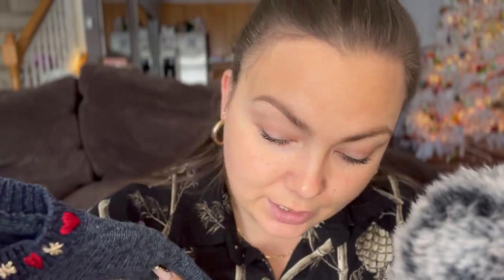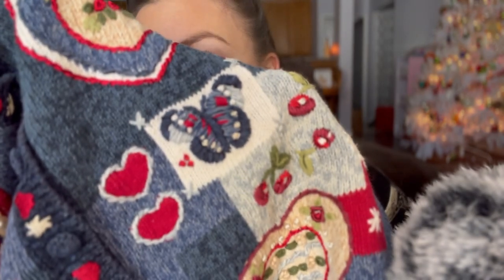ASMR| THRIFT HAUL- finding what I have been looking for🥹🙌🏼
☀️ETSY SHOP for Little Adventures LLC (eco friendly fun for everyone)

☀️ETSY SHOP for my CANDLE COMPANY✨🙌🏼

Feel free to send me a card, gift, or something from your small business to be featured on this channel!❤️
BEST LIFE BY BROOKE

If you were fooled into thinking this was a giantess video, I’m sorry!

THIS VIDEO IS NOT INTENDED FOR PEOPLE UNDER 14 YEARS OF AGE.

This video is a tingly, close, articulated whisper ramble and haul with hand movements, tapping on my nails, slow breathy whispering with light natural mouth sounds, and tapping on various items I purchased from random spots, throughout the video, relaxing chatting and rambling etc, personal attention to objects, rambling, random word repetition, and more❤️! This is a video filmed on my iPhone 12 Pro Max. Thank you for listening! You’ll definitely get tingles from this one💞 During this crazy time, I hope I can provide you with the most relaxation possible. Thank you for taking a minute out of your day to show yourself some love by quietly enjoying this video. Love you guys🙏🏼✨

TIP JAR (to get me better equipment to make more frequent and higher quality videos):

—EVERYTHING I MENTIONED IN THIS VIDEO:—

*-My FAVORITE Pre-Workout😍
*-My FAVORITE BCAAs🙌🏼
*—Glass Straws
*—Favorite Microphone (only $35!!!)
*--Variety Pack of Celsius Energy Drinks
*--Butterfly Choker Necklace
*--Warm Gold Paperclip Necklace